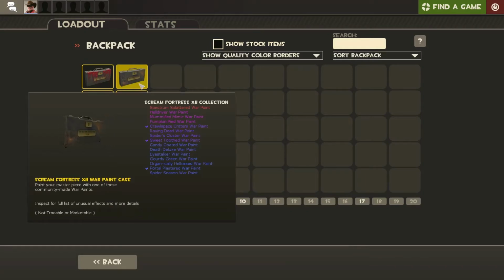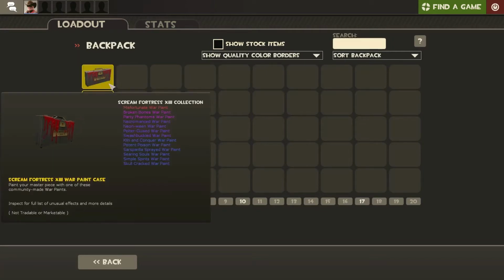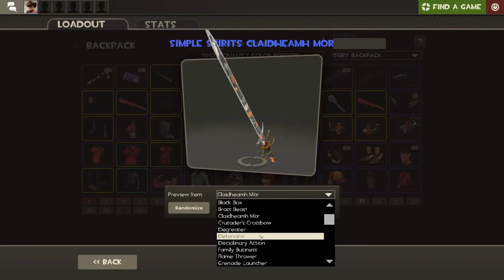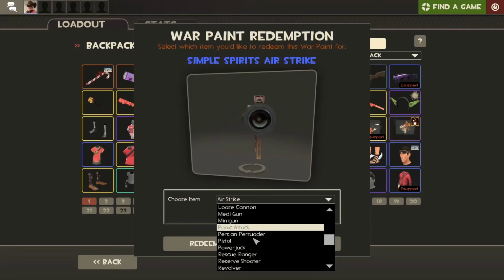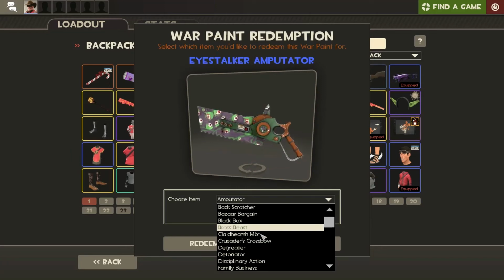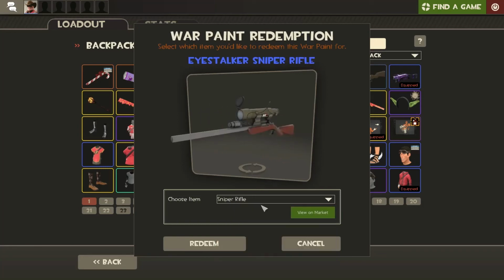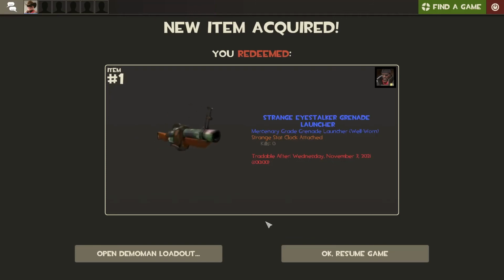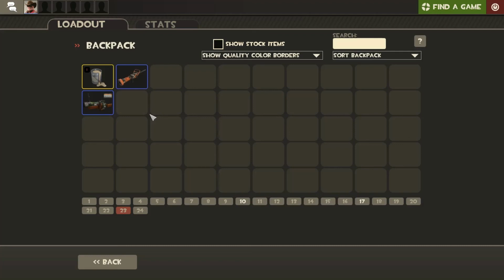Tiny Halloween Unboxing (TF2)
Today isn't too eventful. I am just breaking the silence and unboxing 2 War Paint cases from the past and present Halloween.
Intro: The Mean Greens - The Mean Greens OST
Space Junk Road - Super Mario Galaxy OST
Outro: Unyielding - Halo 2 OST